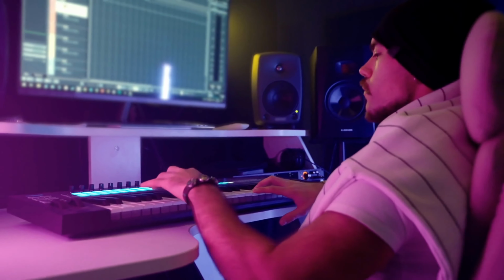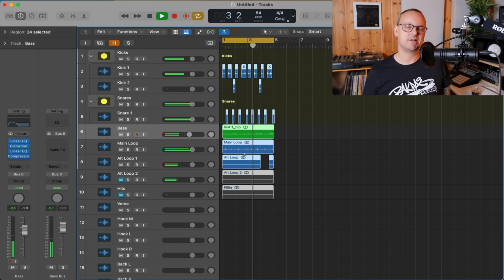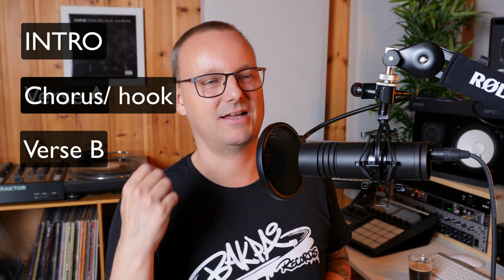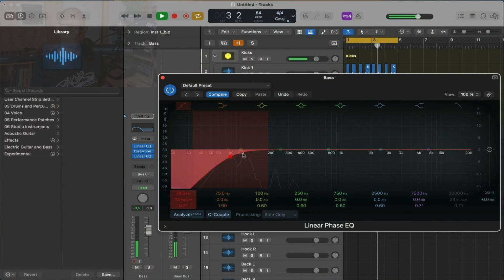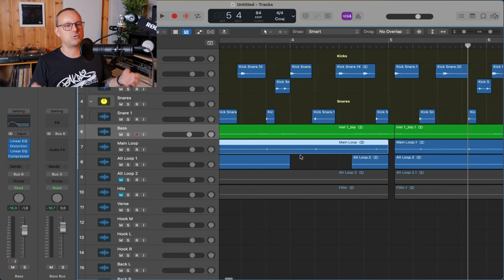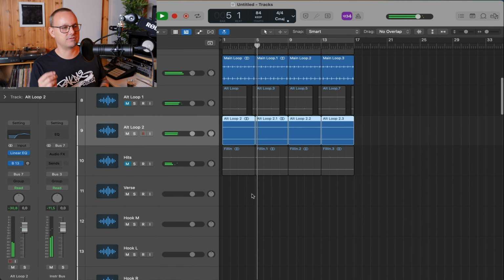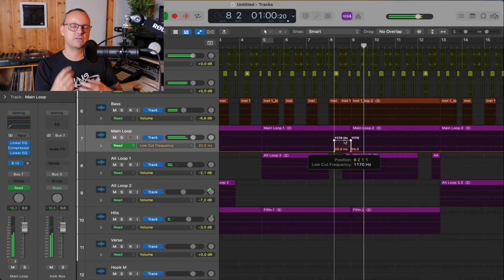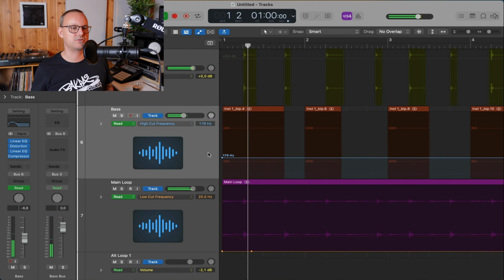Arranging a Beat From 4 Bar Loop to Full Song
Finish your songs faster with the Fastmix Mixing Template for Logic Pro 11
(Legacy versions, such as the 6 templates and the Logic Pro 10.4.8 version is also included) The Logic Pro X template I use every time I arrange beats are included in my free template pack.

In this video I show you my process when arranging a beat for "The Producers Corner's" sample challenge using Logic Pro X.

🎛️🎧 DO YOU MAKE BEATS? Get involved in the Producers Corner sample challenge, where you'll meet likeminded people that are passionate about beat making and music production. The community is positive and supportive, good vibes only. Here's how to join:

1. Head over to Facebook and befriend Kris McManus

2. Hit the link to the latest playlist and start sampling. You can use your own drums, bass and other sounds.

3. Email the beat as mp3 to djaystress (at) aol.com no later than Saturday 6pm NY time

4. Post link to the beat in the comments on the Facebook thread.

5. Check out the live stream (every Saturday at around 8pm NY time). Here's a link to the Producers Corner YT channel

6. Contribute to building up the community with constructive and well meant feedback to your fellow producers. It's all about unity and love for the hiphop culture.

0:17 Preparation
3:16 Cleaning up
6:25 Variations and transitions
7:21 Mixing